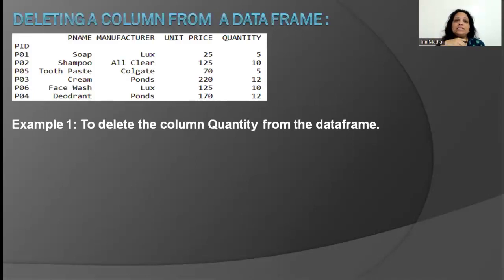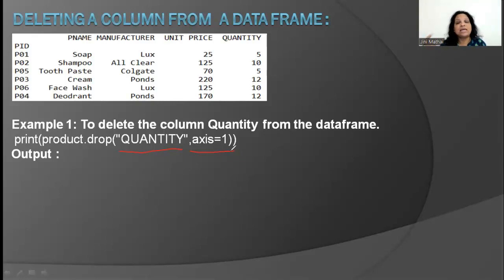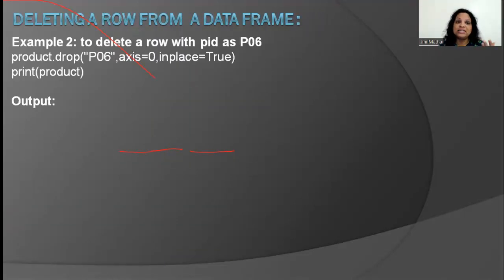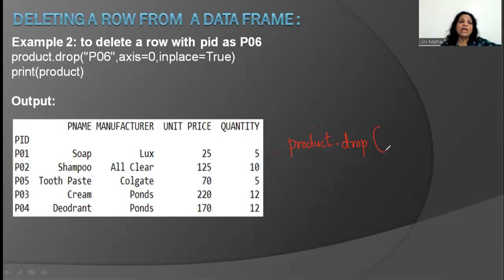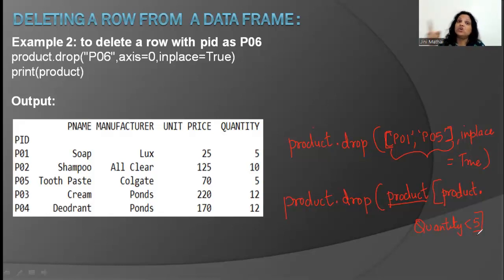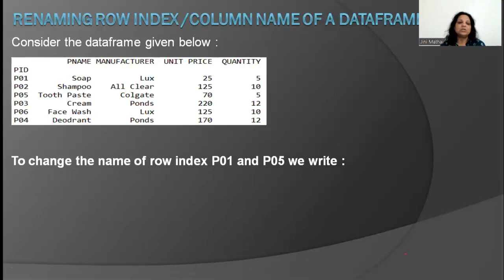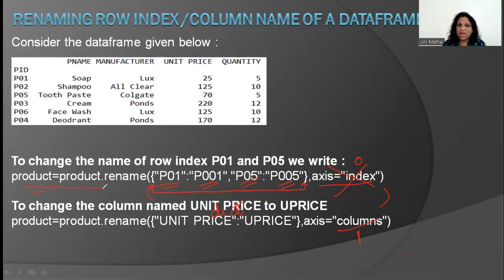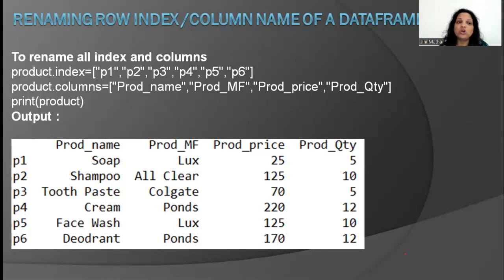Data Frames in Pandas - Part 7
a) Delete a column from a DataFrame
b) Delete a row from a Data Frame
c) Rename a row index
d) Rename a column index